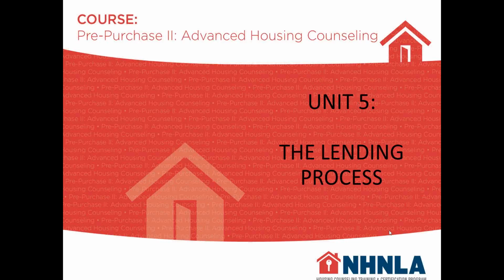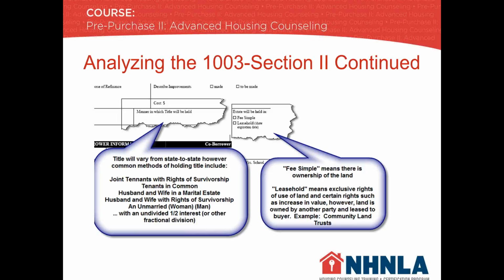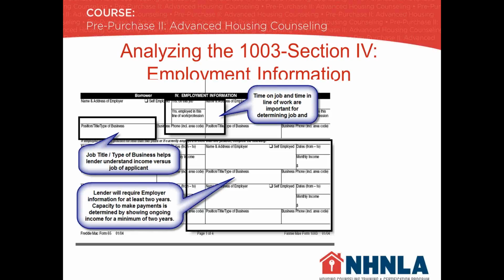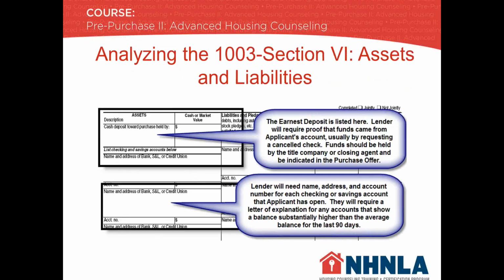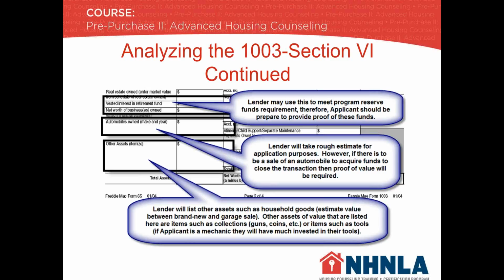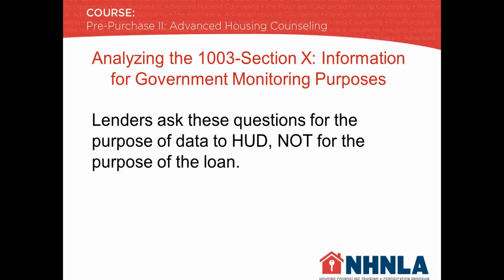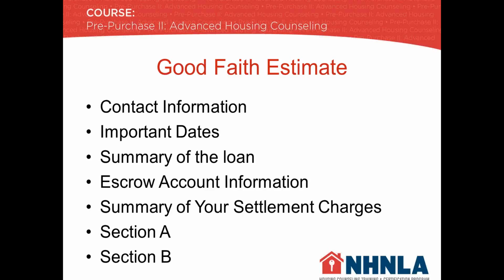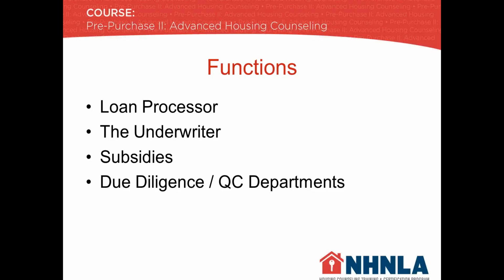PPII Unit 5 Nov 2015